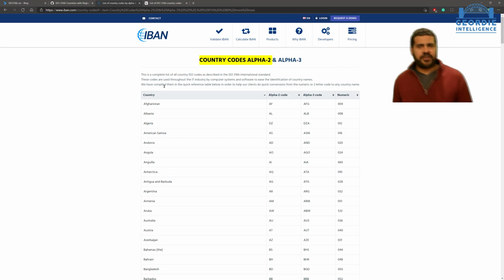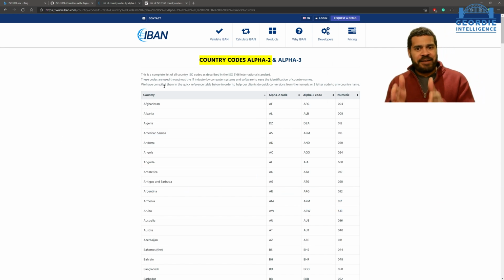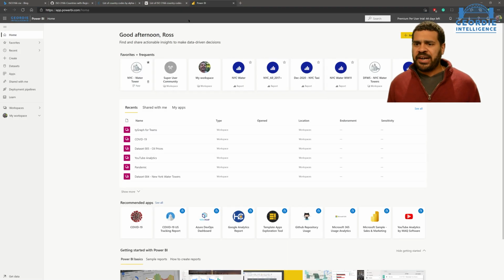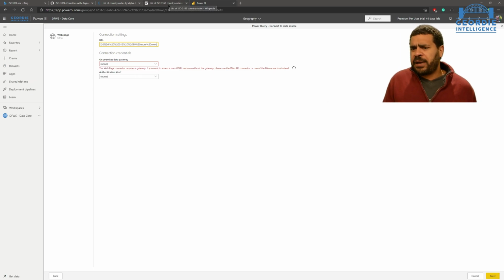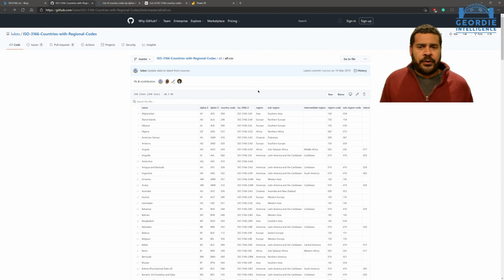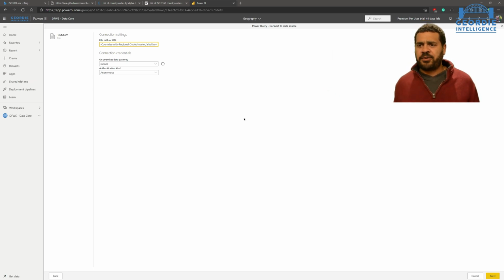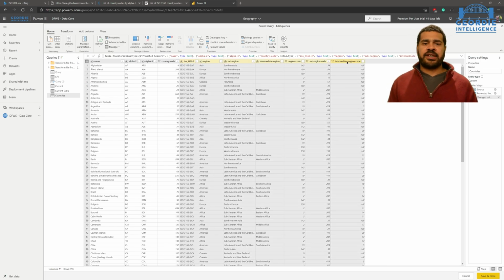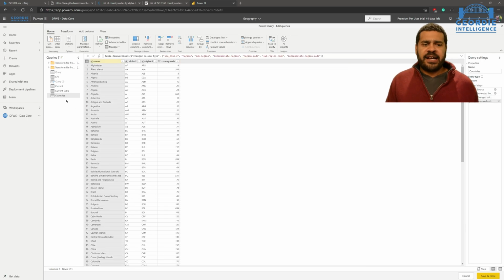Power BI and 3166 Countries - QE014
The ISO Standard 3166 deals with Country Codes and is a core component of any Geography Dimension. Today we'll look at how to bring this into your Data Core Workspace so you can use it in any models using countries in the future.